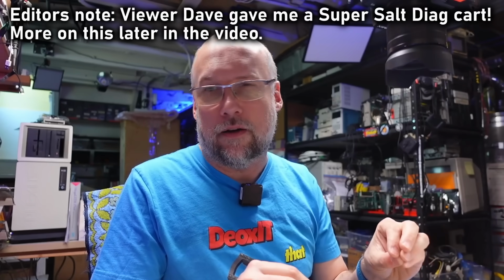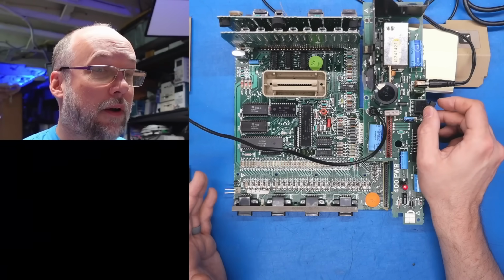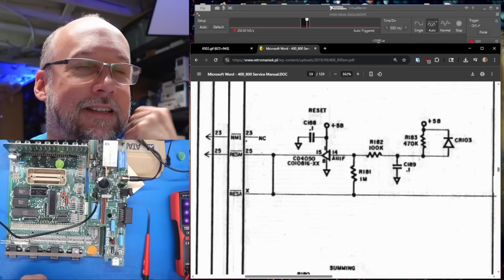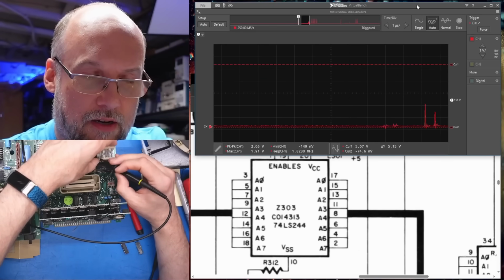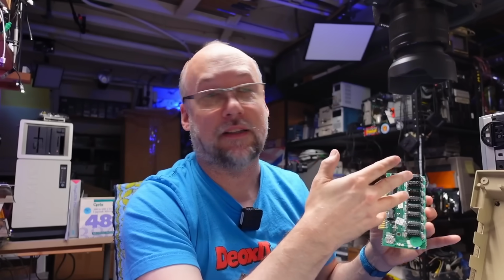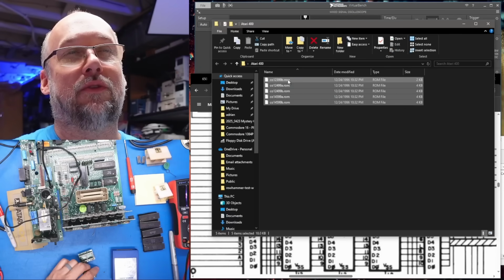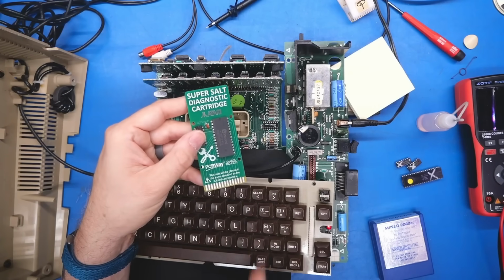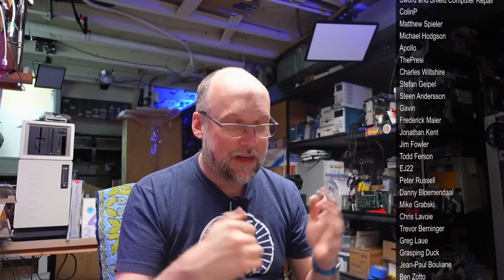Repairing a smashed-up Atari 400 computer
I've had this smashed Atari 400 for a number of years and it's never worked correctly. Let's dig in to this old 8-bit computer and figure out what's wrong with it and fix the broken case.

0:00 Intro
2:34 Teardown
15:02 Bench testing and troubleshooting
1:17:35 What is the minimum needed for a working Atari 400?
1:21:01 Atari Super SALT Diagnostic Cart
1:32:02 Fixing the broken case

-- Links

-- Tools

Elenco Electronics LP-560 Logic Probe:

Hakko FR301 Desoldering Iron:

Head Worn Magnifying Goggles / Dual Lens Flip-In Head Magnifier:

Heat Sinks:

--- Instructional videos

--- Music

Intro music and other tracks by:
Nathan Divino